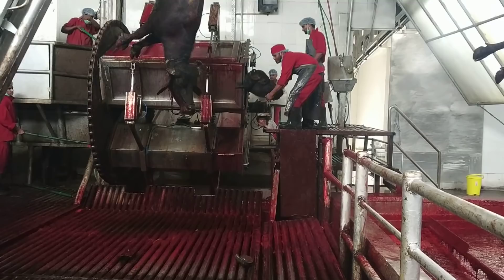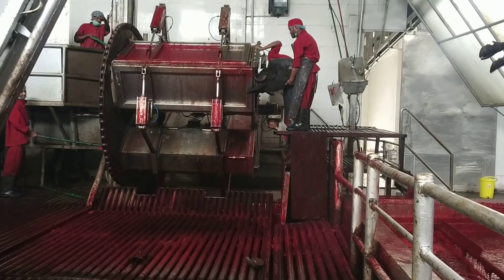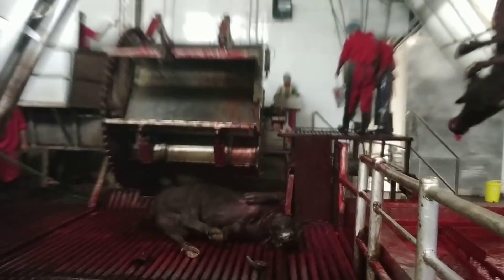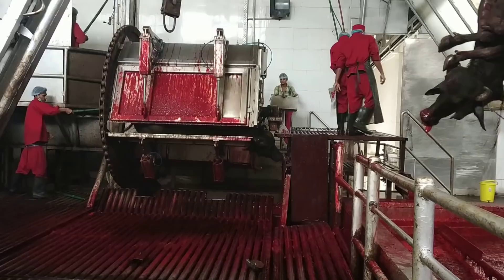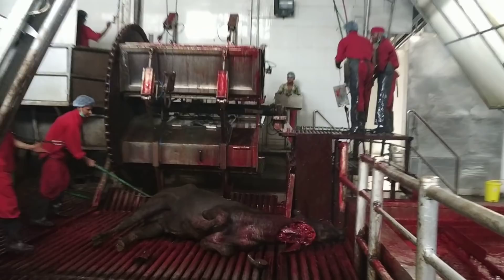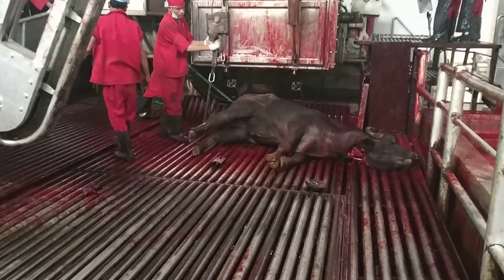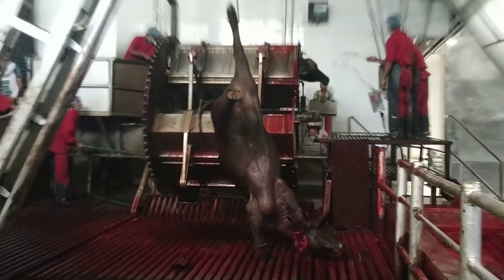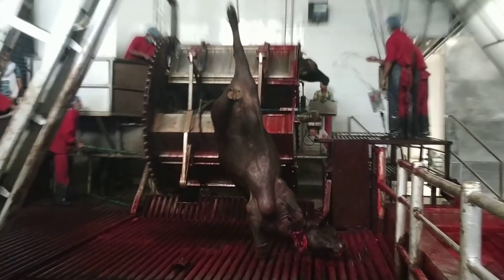Modern Slaughter House in india